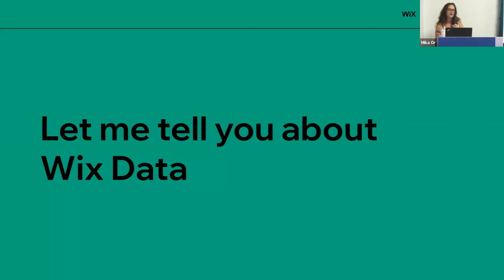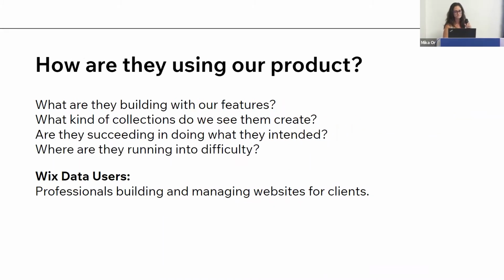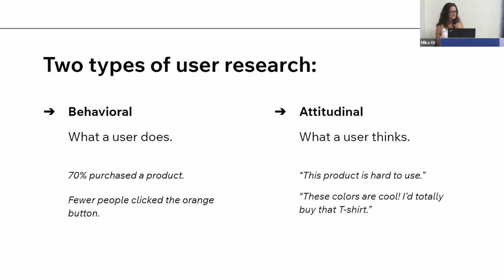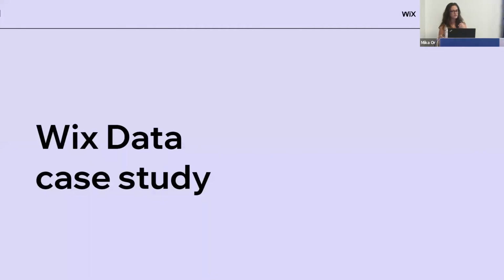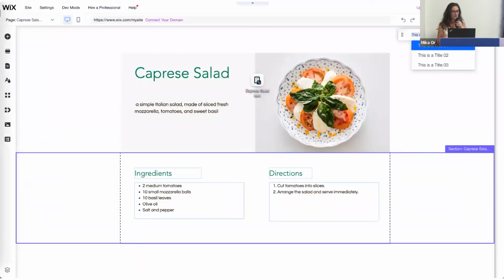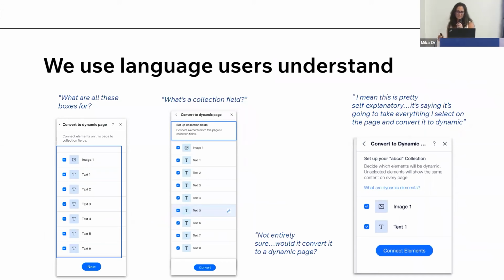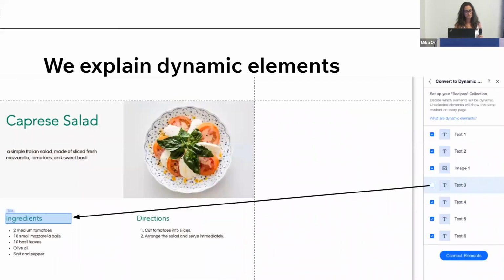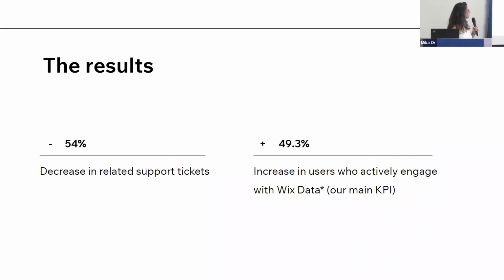Product Lifecycle Meetup Series | no. 1 - Research, 5/9/22, Laura Moreno Saraga - User Research